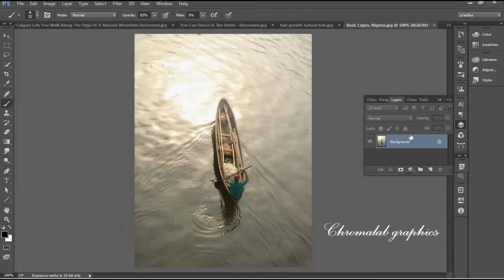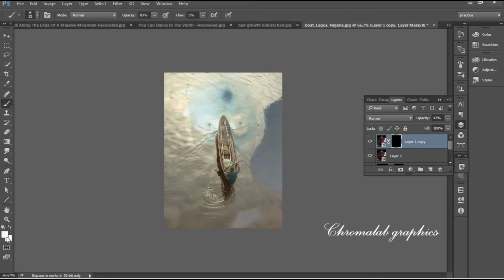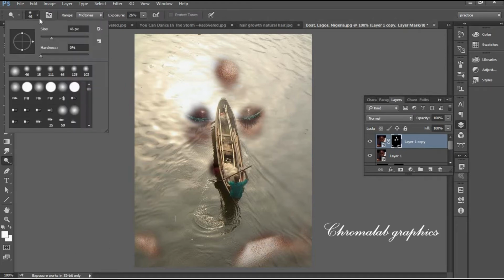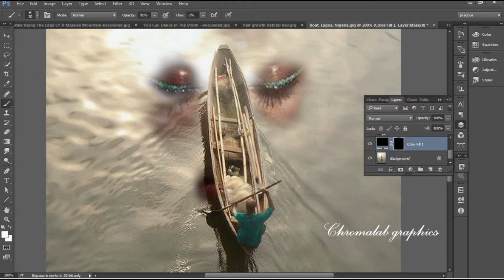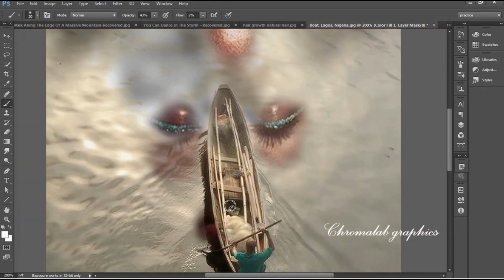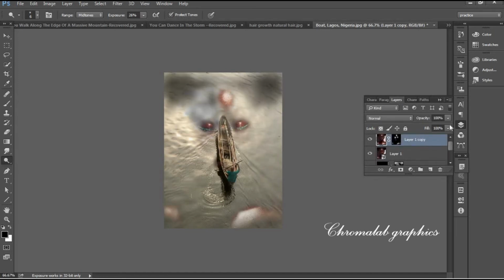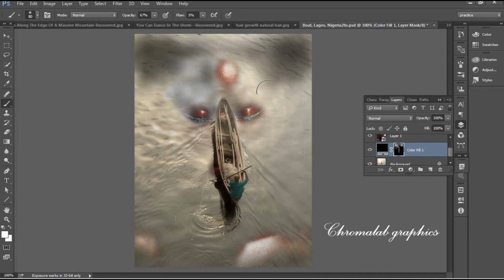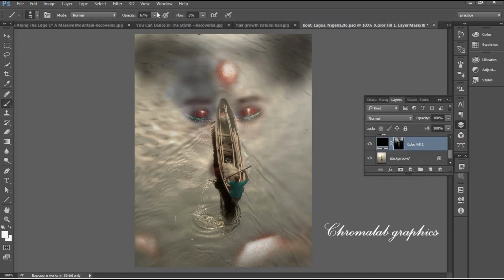Creating a submerged effect on Photoshop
And here guys is everything you need to know about adding that SUBMERGED EFFECT to your image using Photoshop.